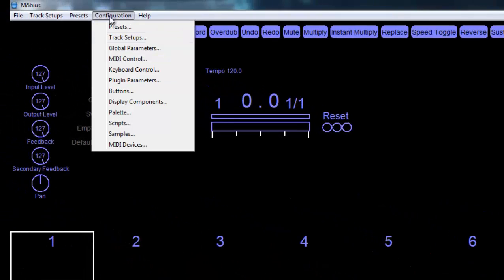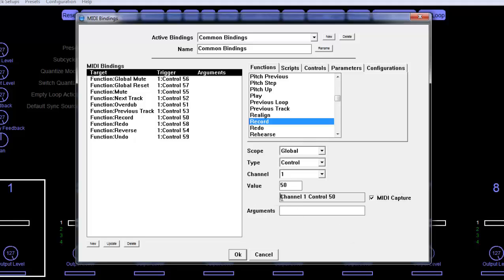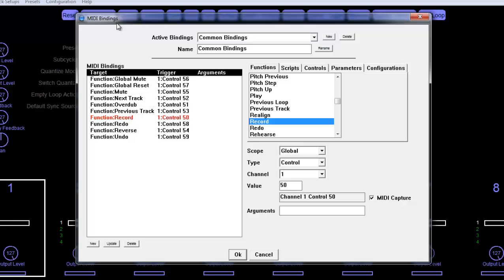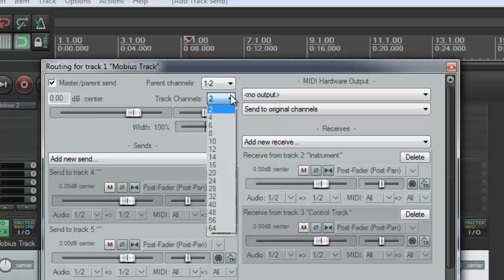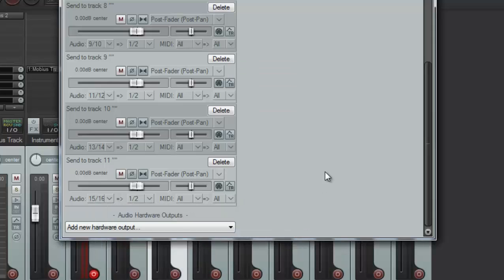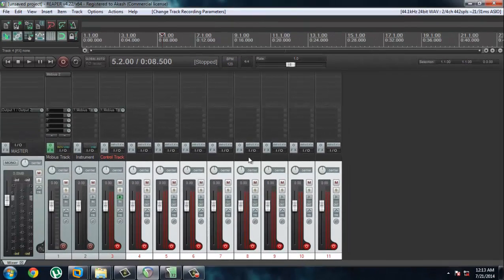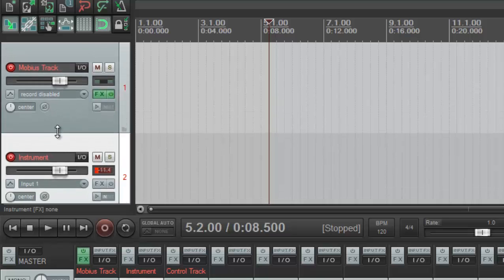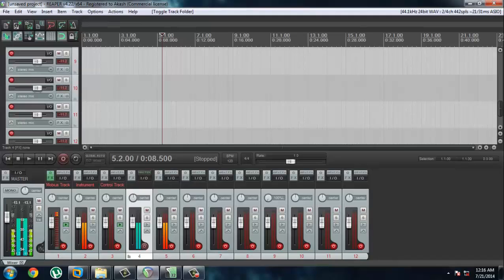Configuring a Teensy based MIDI footswitch and Mobius with Reaper - part 2/2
Here's a demonstration of how to setup Reaper and Mobius looper with a custom made MIDI controller that I built using the Teensy 3.1 micro-controller.

For a demonstration of this Footswitch, check out the video of me covering Hoppipolla by Sigur Ros

Also, do check out my Soundcloud page, you might find it interesting !